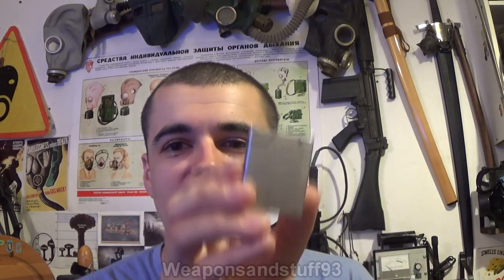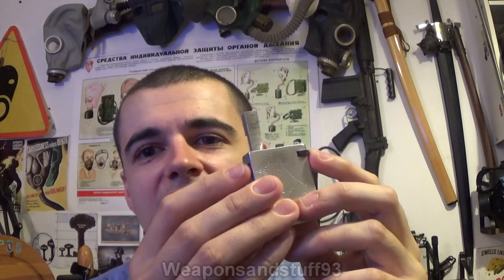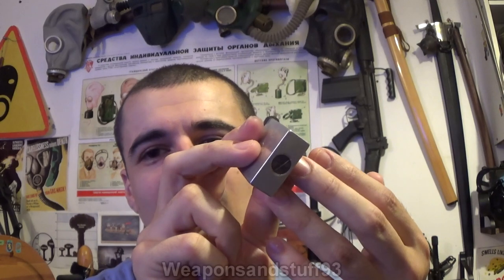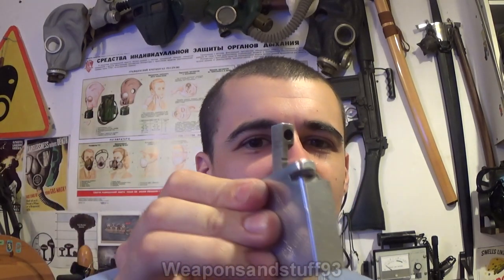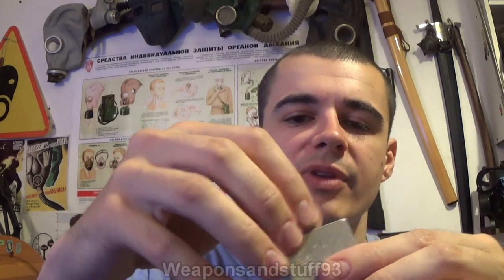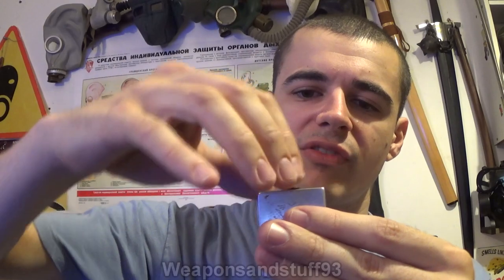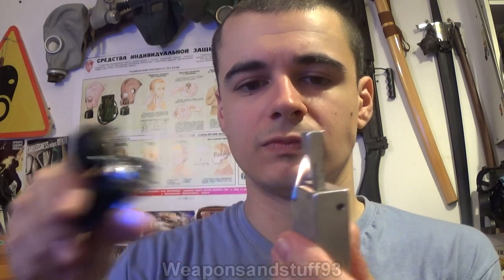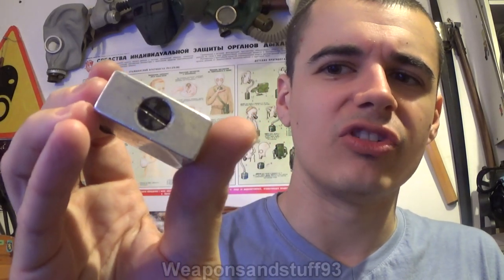Restored Possible Italian WW2 Lighter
A possible Italian WW2 lighter that I have mostly restored, still needs a bit of work, it has been engraved F.M on one side and has a playing card engraved on the other. Quite a cool retro design.